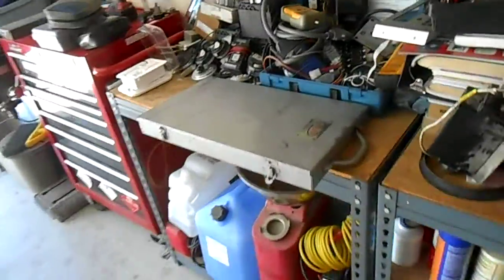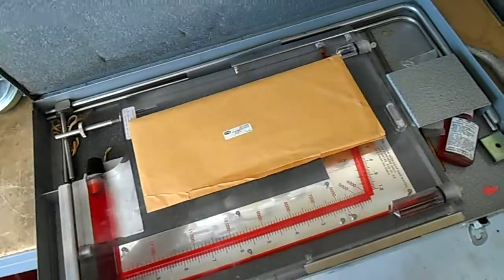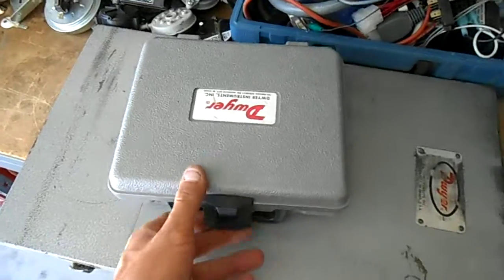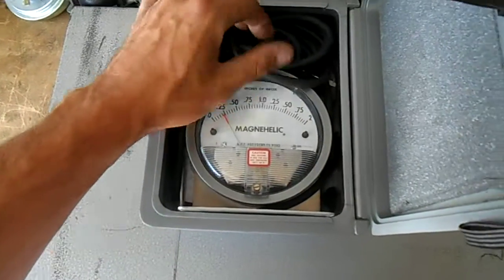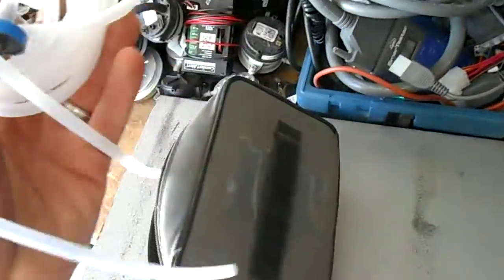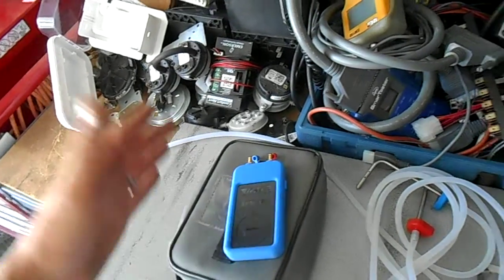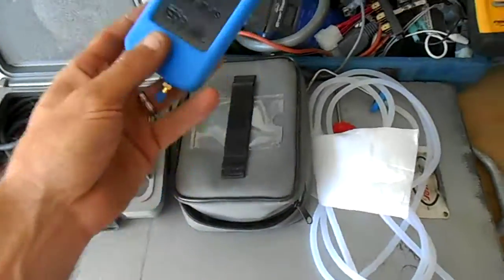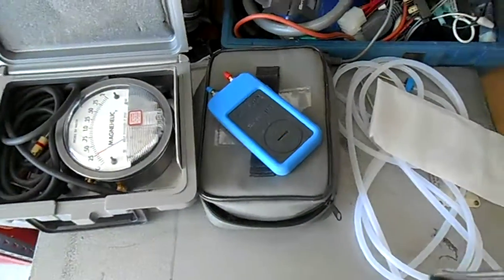ABB SPM-100 differential pressure gauge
Brief look at the evolution of reading pressures in my career.